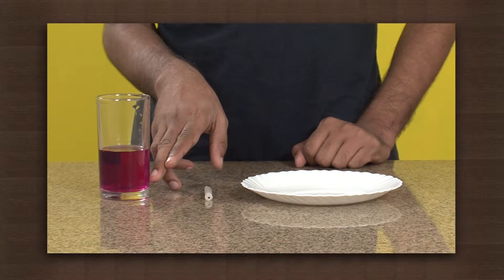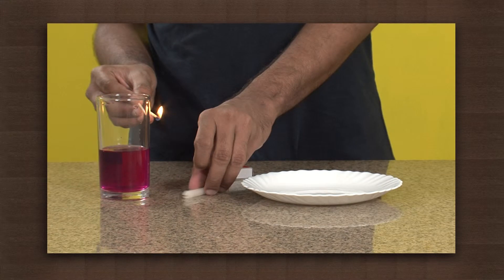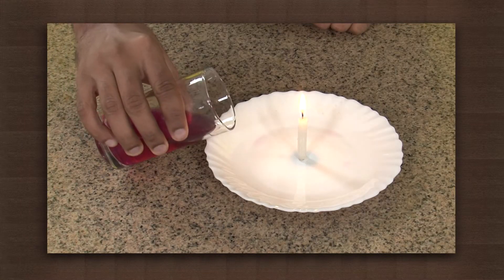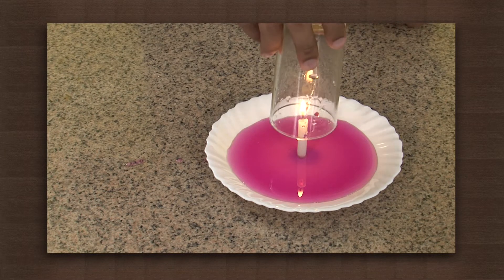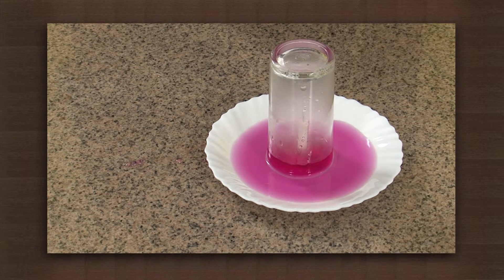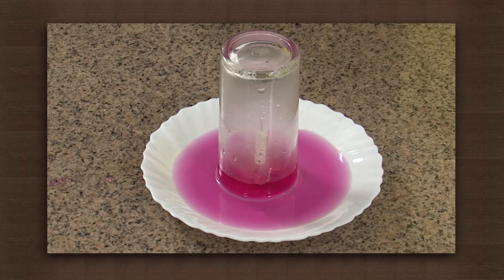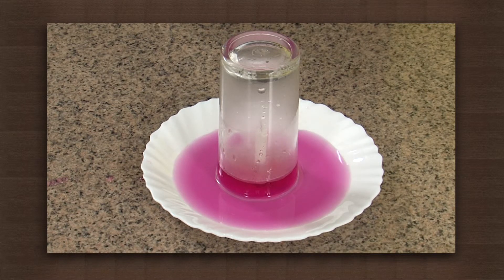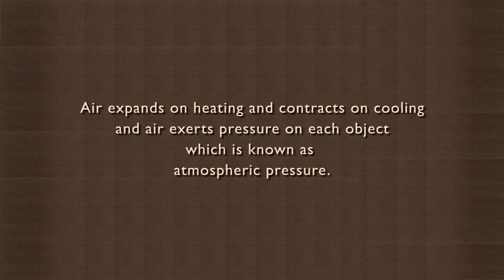Extinguished flame produces low pressure | Physics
This activity is quite fascinating, because at first sight there is an almost ghostly force that is involved in the process. Light a candle in a plate, pour some coloured water in the plate and then invert a glass over the candle as shown in the video. When the flame goes out, the water level inside the glass rises on its own! Why does this happen? As the oxygen inside the glass runs out, the candle gets extinguished. The air inside that was being heated so far now cools rapidly, reducing the pressure inside the glass. As the pressure outside the glass is higher, the pressure difference exerts a force on the water and the water level inside the glass rises till the pressure on both sides becomes equal. So the ghostly force is simply a result of pressure trying to balance itself out.